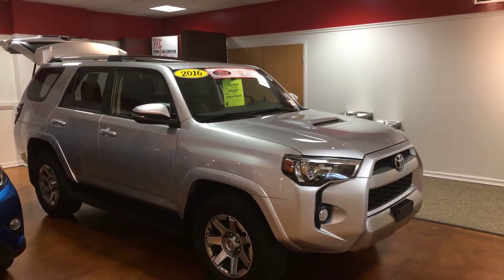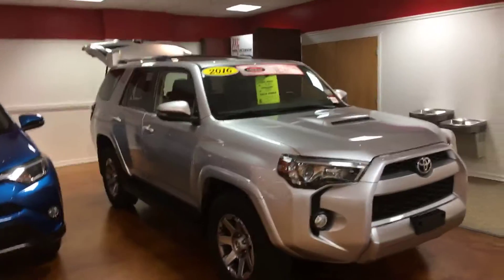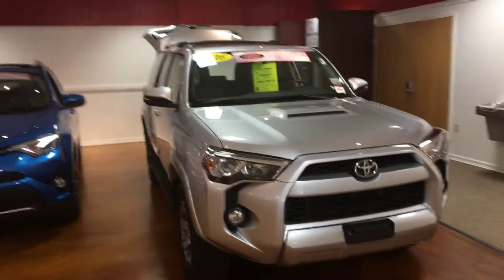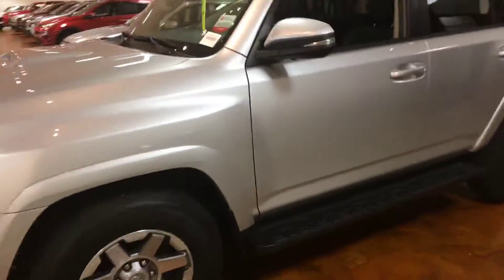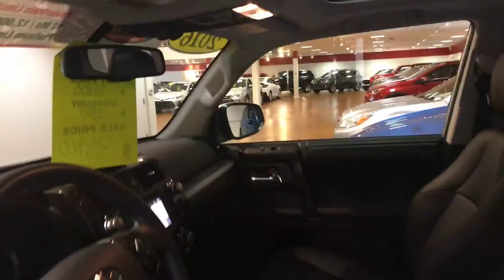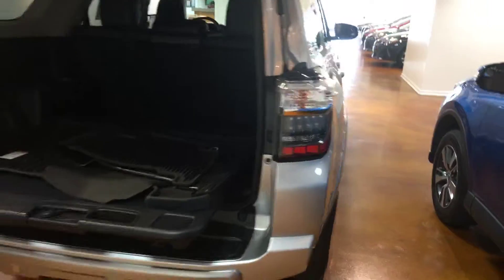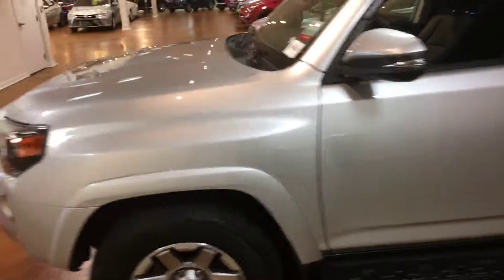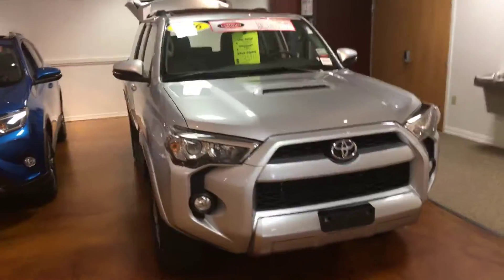May 11, 2019